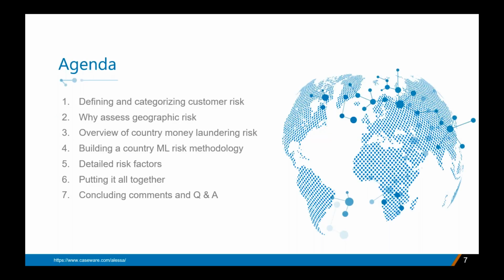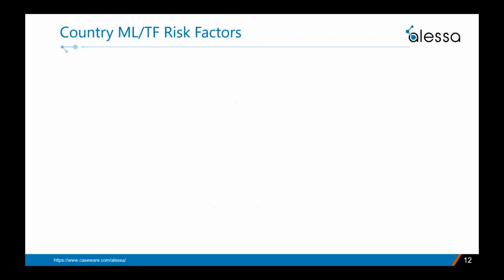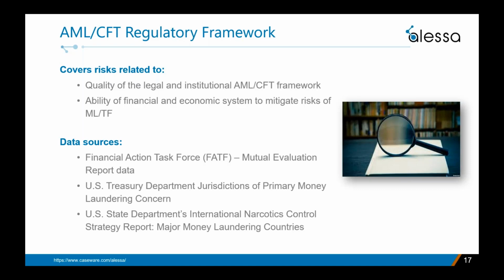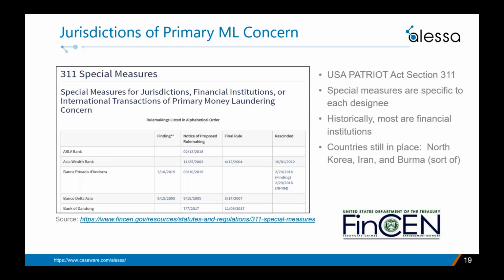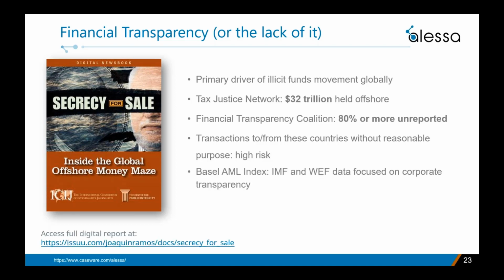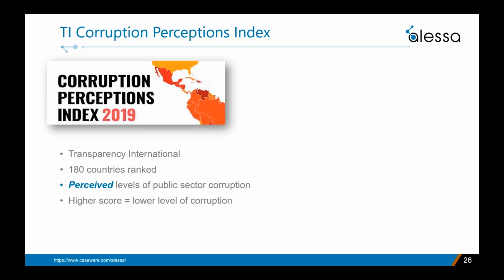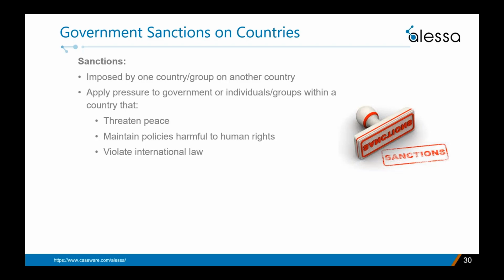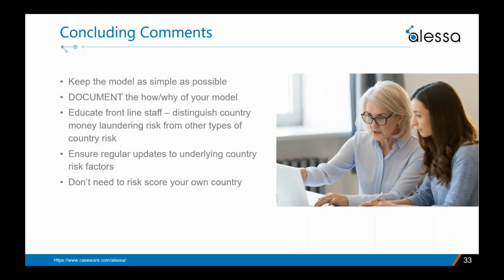WEBINAR - Assessing AML Geographic Risk: A Methodology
Foreign transaction activity is an established risk factor for money laundering. But, what makes one country "riskier" than another from a money laundering or terrorist financing perspective? Financial institutions have no definitive source for country money laundering risk. In this webinar series on customer risk scoring, Laurie Kelly, CAMS explores one objective methodology financial institutions may consider to assess individual countries' money laundering risk, which in turn may be used in transaction activity monitoring, customer risk scoring and the institution's high level money laundering risk assessment.

About Alessa, a CaseWare RCM product:
Alessa is a financial crime detection, prevention and management solution offered by CaseWare RCM Inc. With deployments in more than 20 countries in banking, insurance, FinTech, gaming, manufacturing, retail and more, Alessa is the only platform organizations need to identify high-risk activities and stay ahead of compliance. To learn more about how Alessa can help your organization ensure compliance, detect complex fraud schemes, and prevent waste, abuse and misuse, visit us